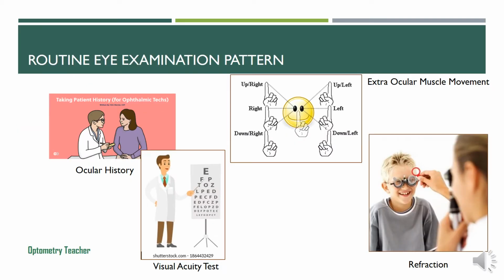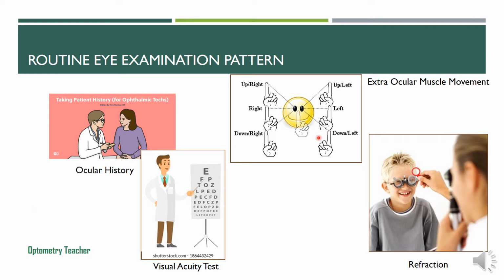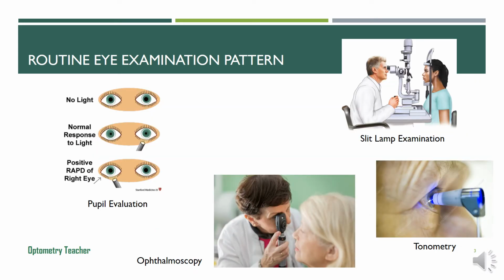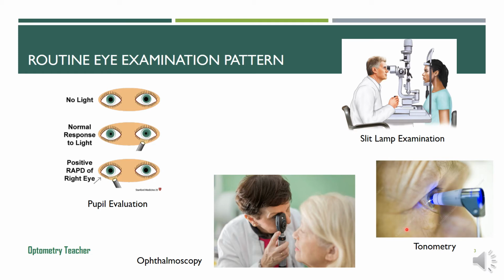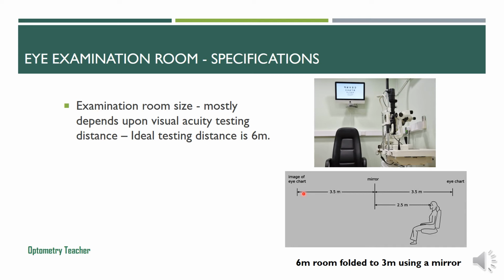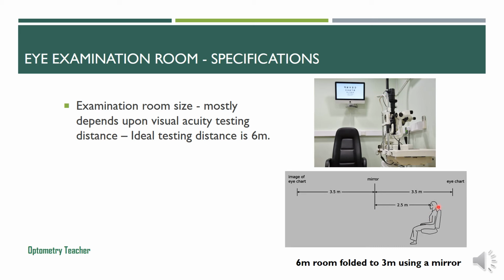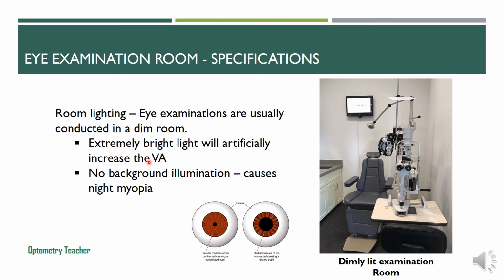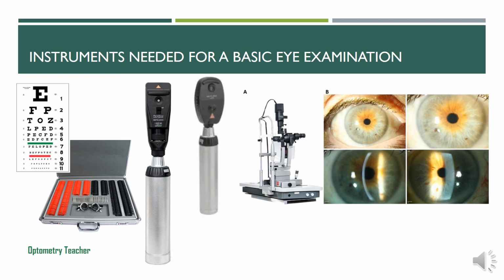Routine Eye Examination & Examination Room Setting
This presentation covers the most common eye examination procedures that we perform routinely and how do we organize an eye examination room.